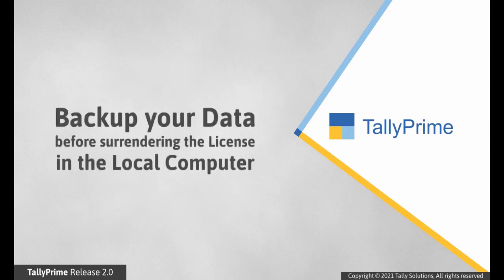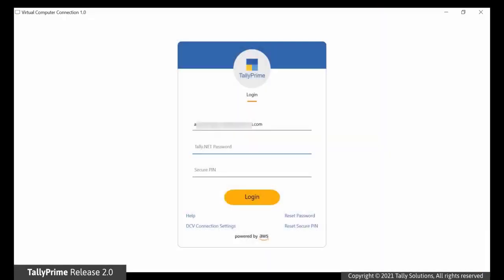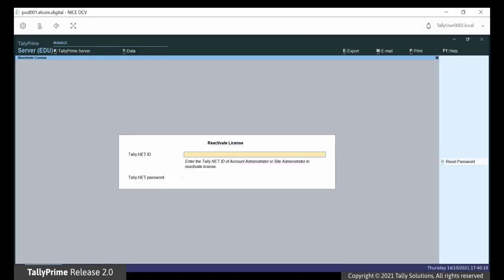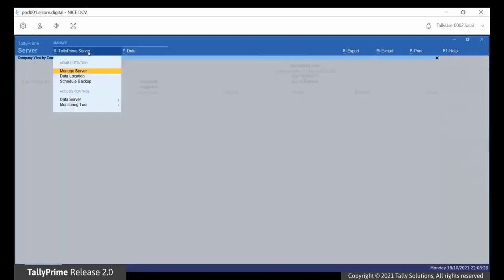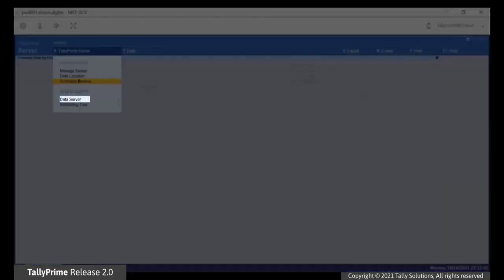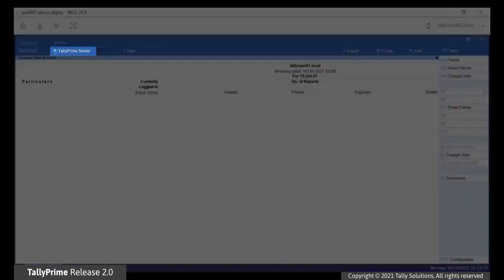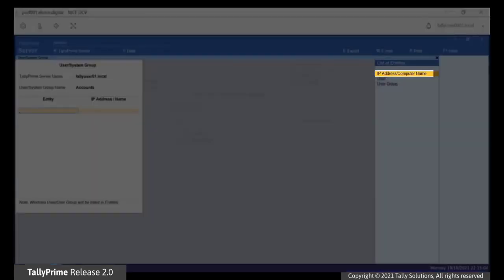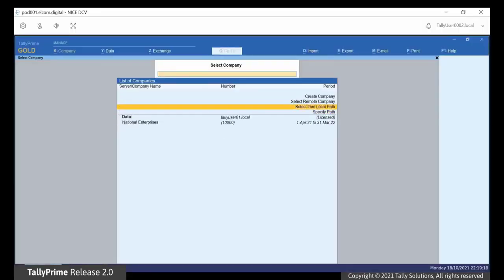Manage and Troubleshooting options in Virtual Computer | TallyPrime Powered by AWS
In this video we will look at the process to move TallyPrime Server license from local computer to virtual machine. We will also learn to create data location and publish data to access in TallyPrime.

0:00 - Introduction
0:58 - Surrender License in Local Computer
1:39 - Reactivate License in Virtual Machine
2:50 - Create Data Locations
4:21 - Publish Data
5:10 - Restrict Access to Data Locations

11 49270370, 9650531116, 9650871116